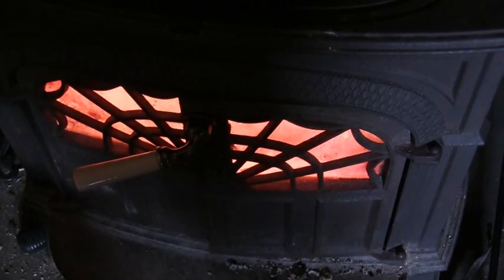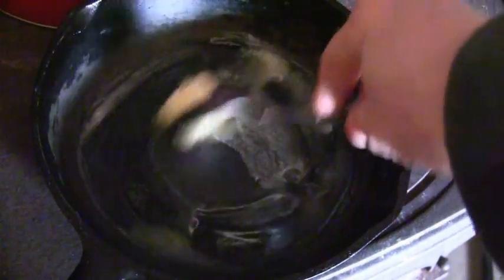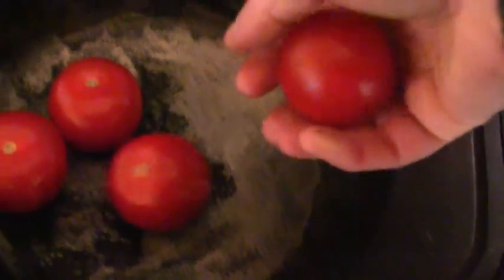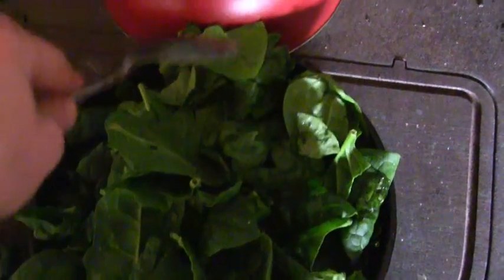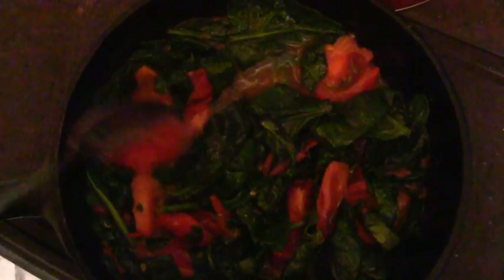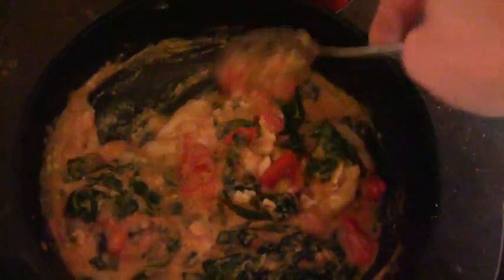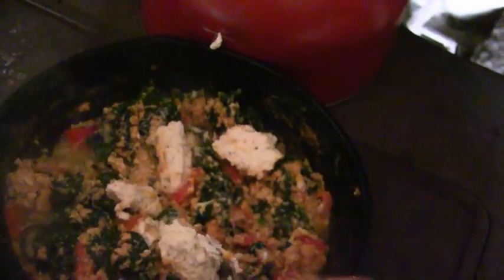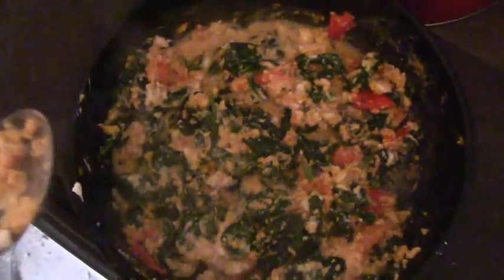D's Birds and Bees- Cooking on the woodstove- Healthy Scramble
How to cook a healthy egg scramble on the wood stove

We are currently living in a small cabin off grid in NH.